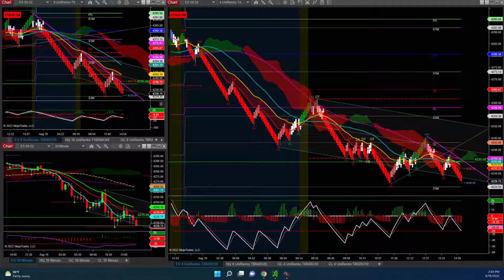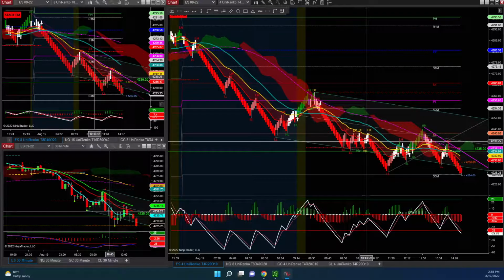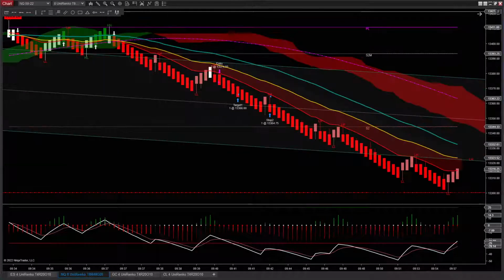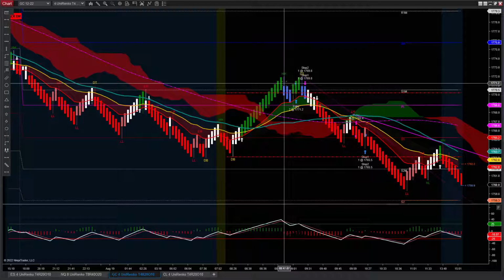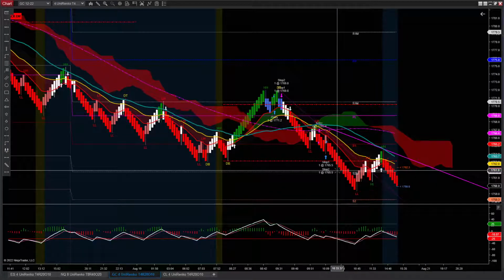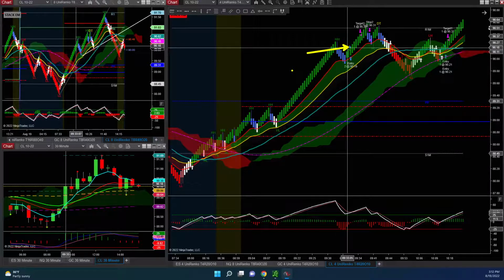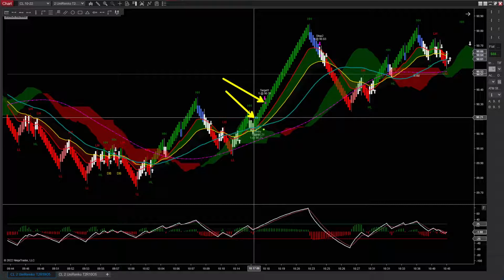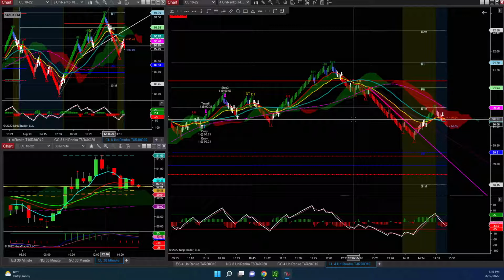$ 885 Day Trading Futures Renko - Friday August 19, 2022 - Recap